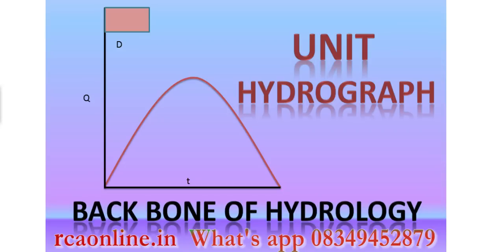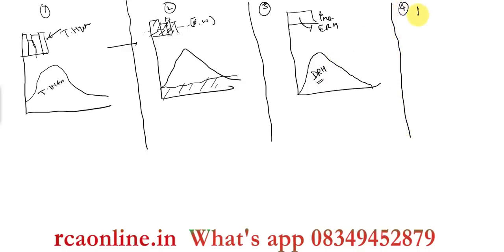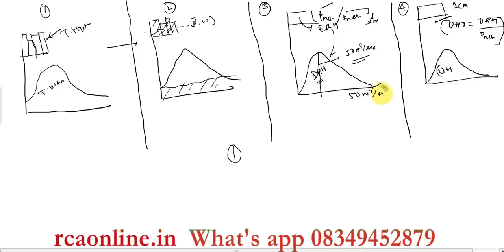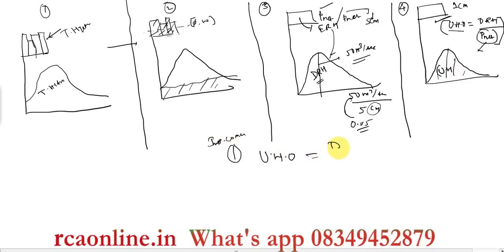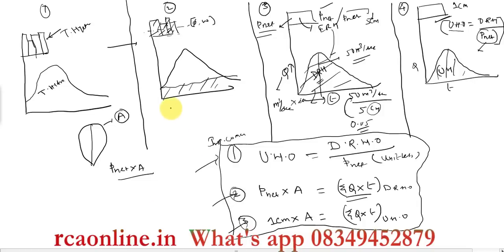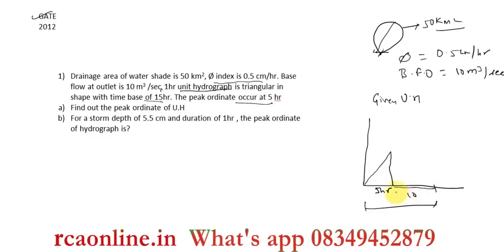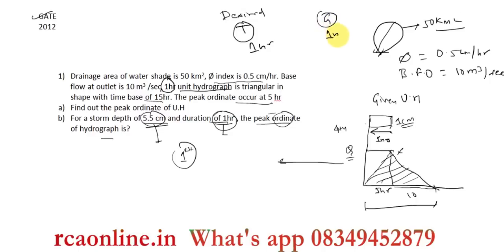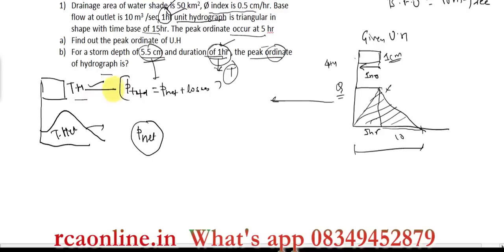Numerical of " UNIT HYDROGRAPH" BACK BONE OF HYDROLOGY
Unit Hydrograph which is also called the backbone of hydrology is really very helpful for students, as can see every year in the exams of GATE & ESE , numbers of questions come from Unit Hydrograph
This video lecture consist of a) Application of Unit Hydrograph, b) What is Unit Hydrograph c) How we can get it through Process flow diagram ( PFD). This method will help him not only for Gate / IES but for any other competitive examination.
reckon civil academy is running a video series, in which we gathered the previous year paper of GATE & ESE and separated the question as Level-1 and Level-2. (Level-1 is Easy and Level-2 is tough and time taking)
Reckon Civil Academy, is dedicated for students  to prepare gate preparation for civil engineering and gate maths preparation. we provide gate online material and gate online study for needy students  by uploading one video of 10-15 minute each day.
 Reckon Civil Academy prepare gate online and that too its free gate coaching you can also get free gate online study material and also gate mock paper.
its also help online gate preparation for mechanical engineering students.
UNIT HYDROGRAPH Numericals